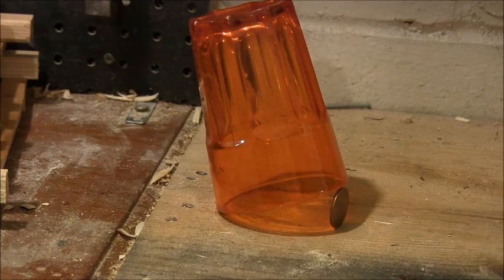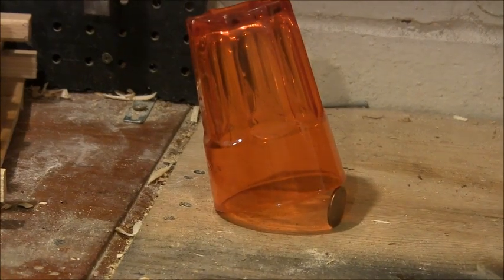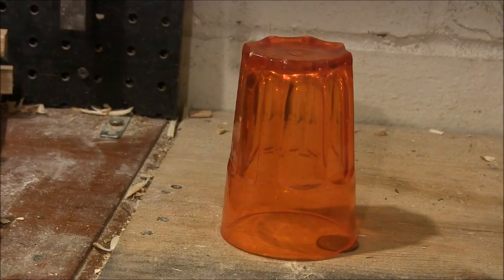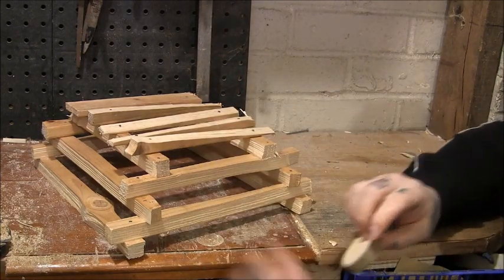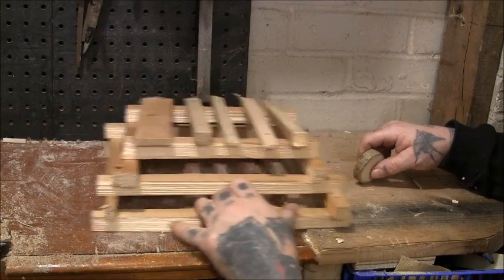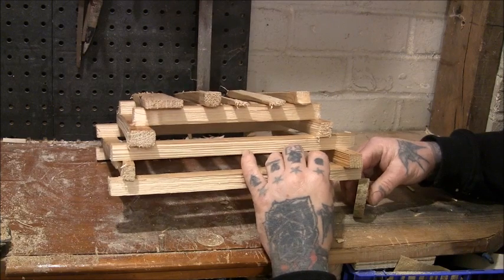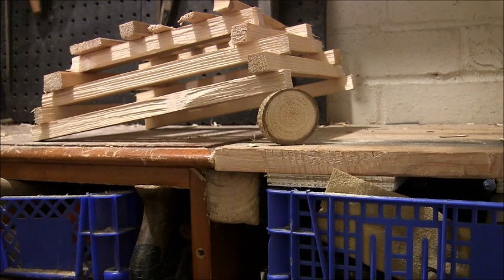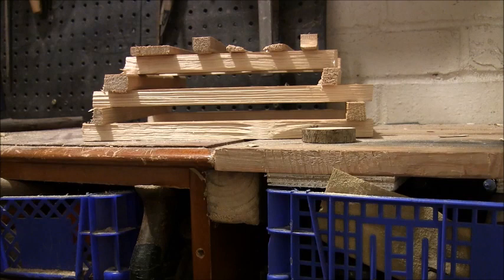Balance Cage Trap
an idea for a very simple trigger mechanism.